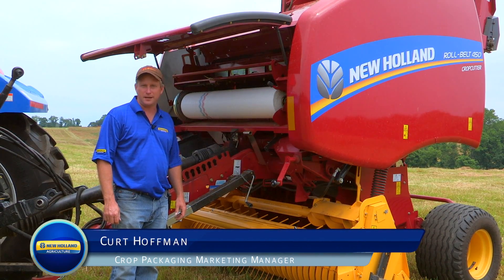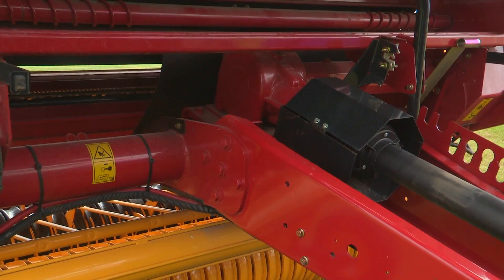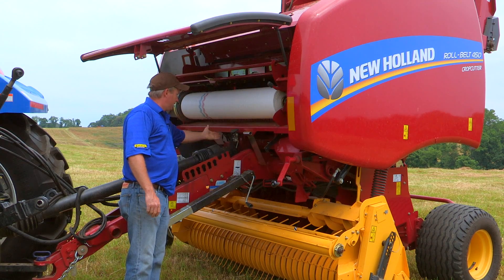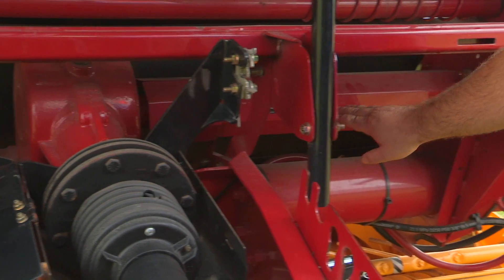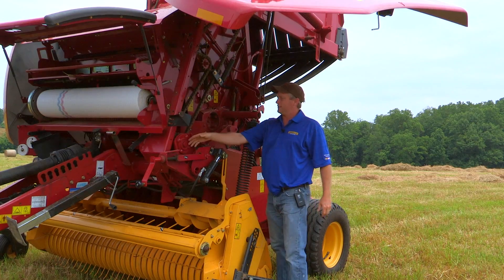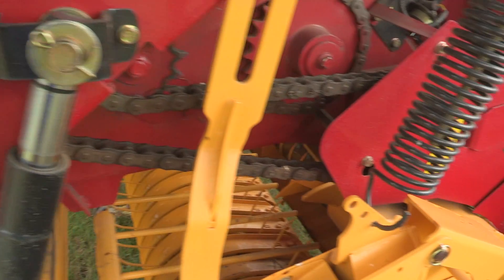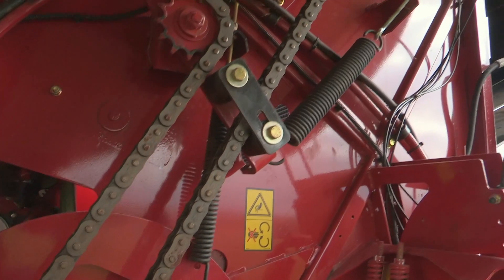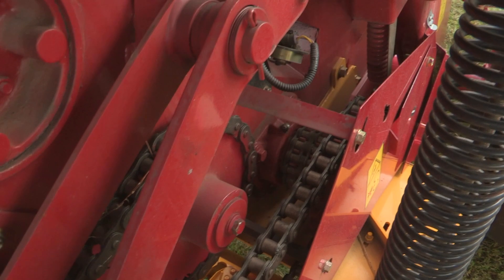How It Works – Roll-Belt™ Round Baler Power Flow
Watch this short video to learn how power flows through a New Holland Roll-Belt™ round baler.